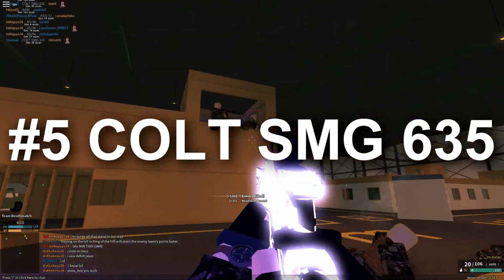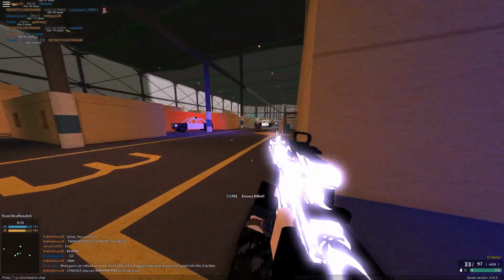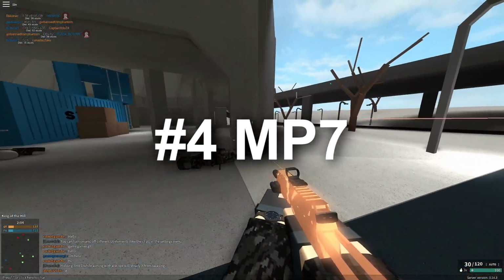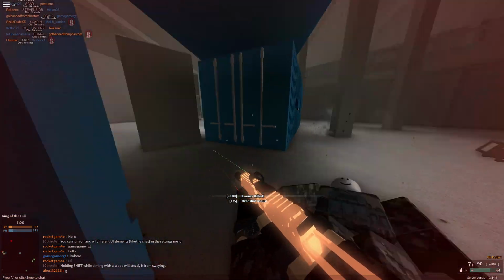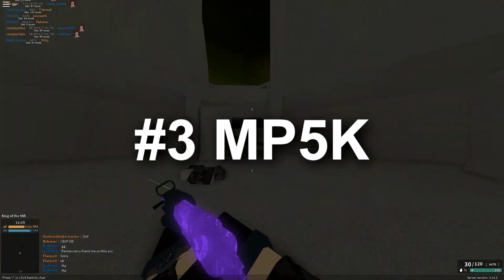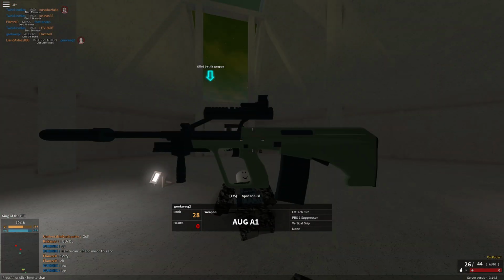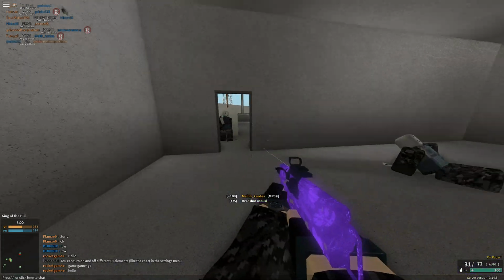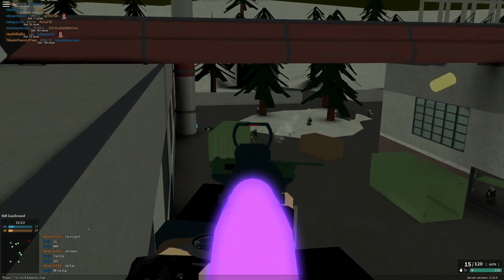TOP 5 PDW'S IN Phantom Forces!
~Social Media~

~Roblox Merch~